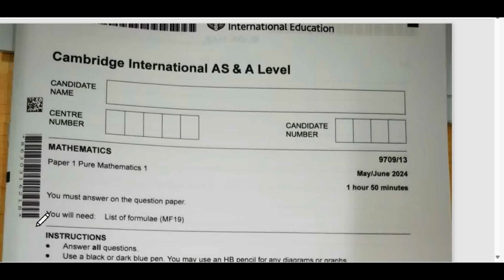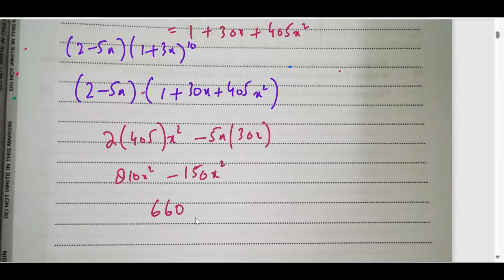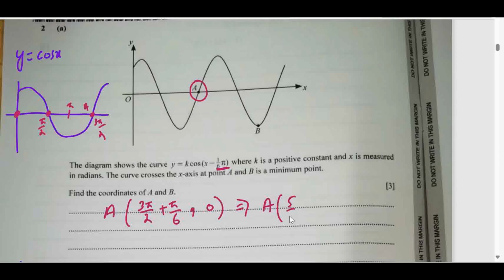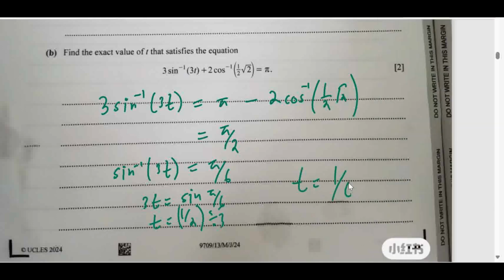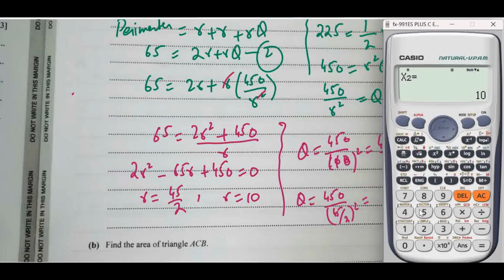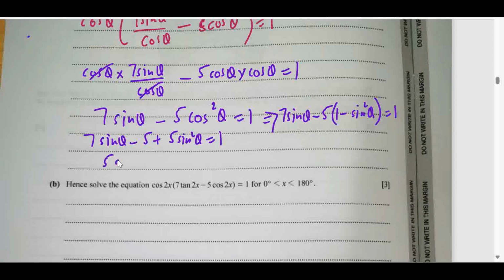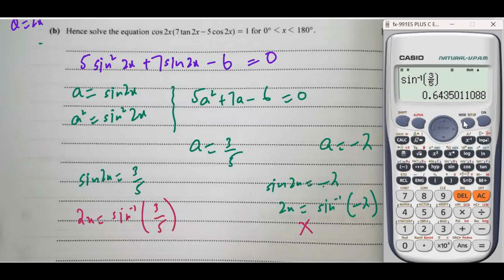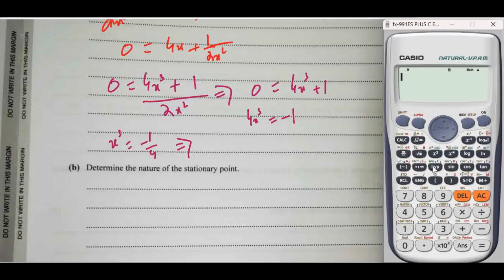Maths 9709 Paper 13 Leaked! Will Be Discussed At 9 pm🔍💡 - Live Chat!" | Q1-Q4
🔥 *Breaking News: Maths 9709 Paper 13 Leaked! Join the Exciting Live Discussion!* 🔍💡

Cambridge A Levels students, brace yourselves! The highly anticipated Maths 9709 Paper 13 has been leaked, sending shockwaves through the academic community. But fear not, we're diving deep into the details live!

📝 *What to Expect:* Expert analysis, breakdowns of challenging questions, and insights into potential impacts on future exams.